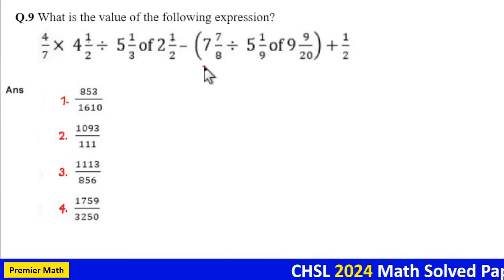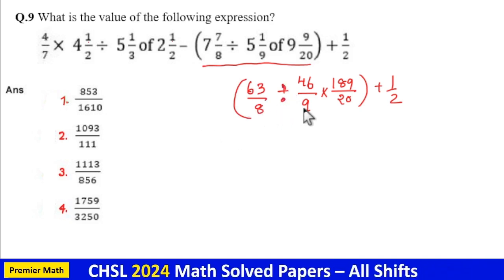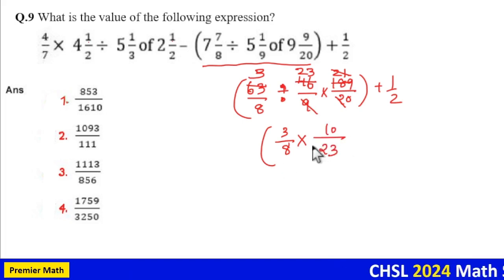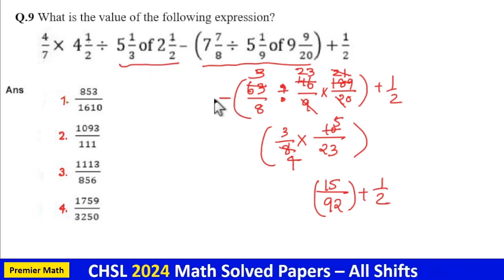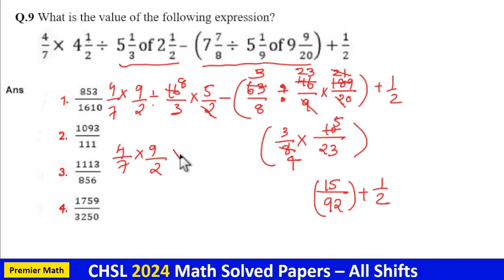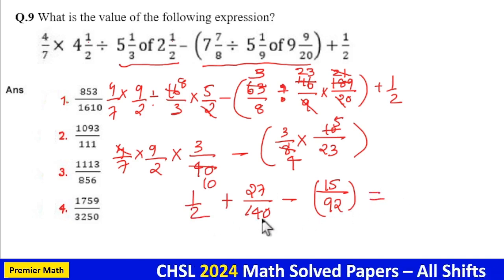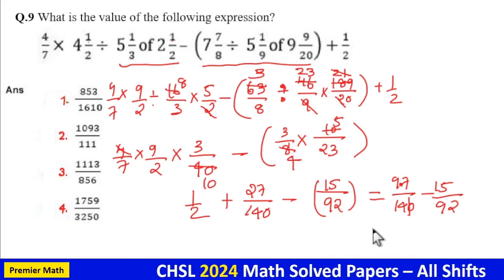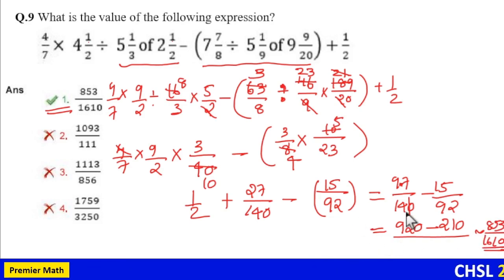What is the value of the following expression